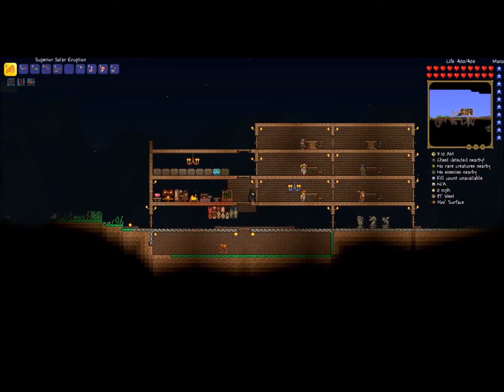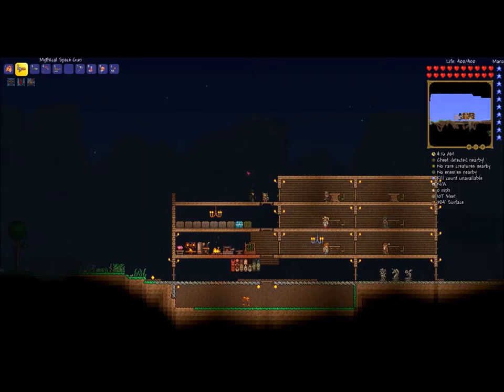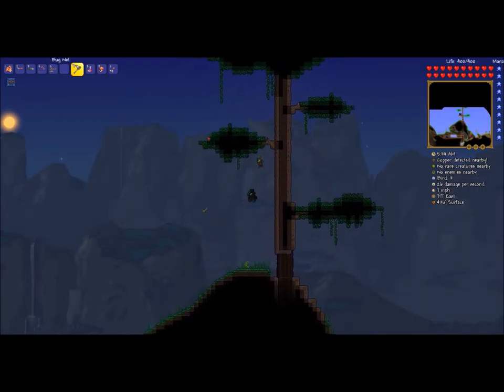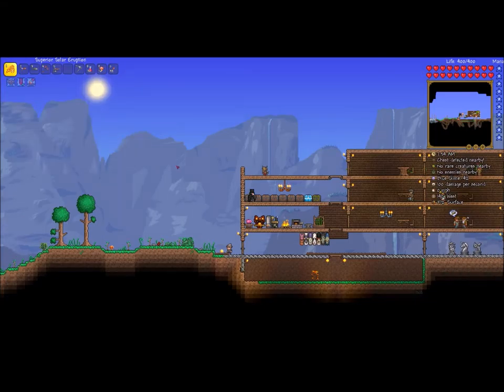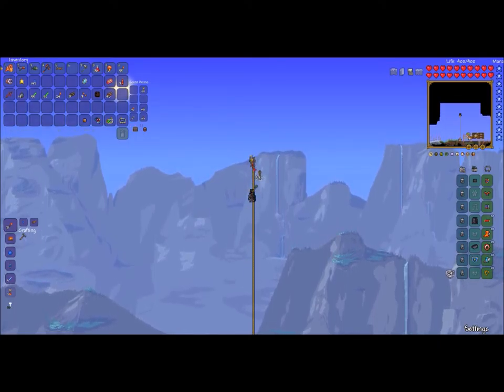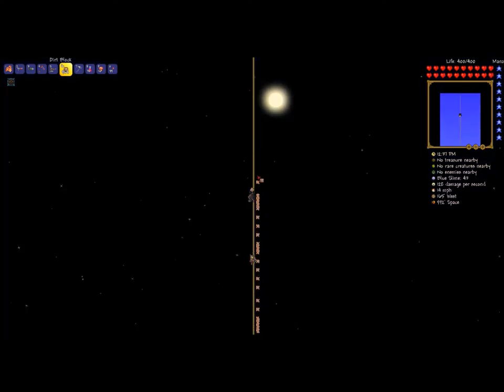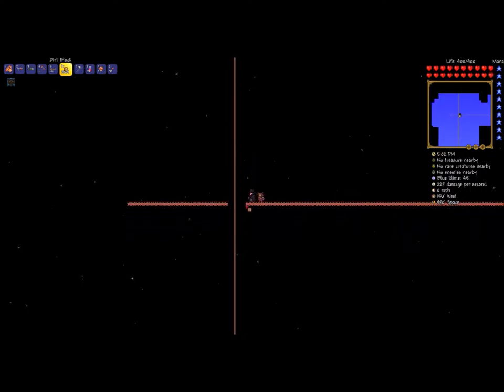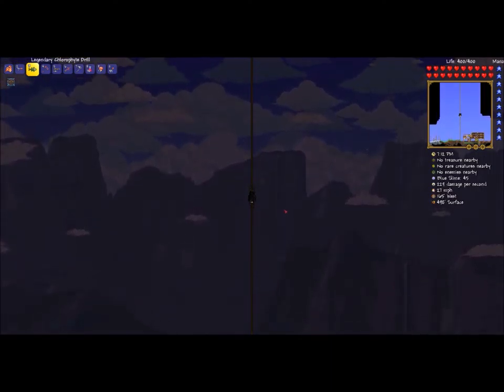Terraria Ep. 4: Skyisland ( also a new start so yeh :D )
Its been a long time but i am here now so yay! Watch this so you can smile.

Thank you for the support, it helps a lot :D

Thanks Again